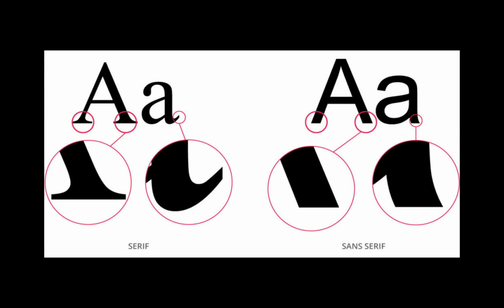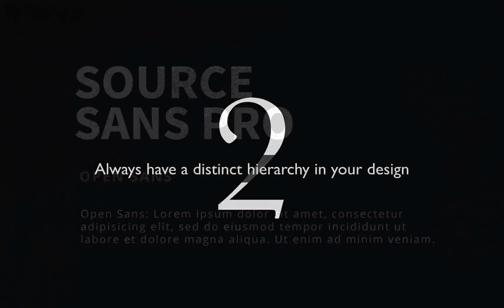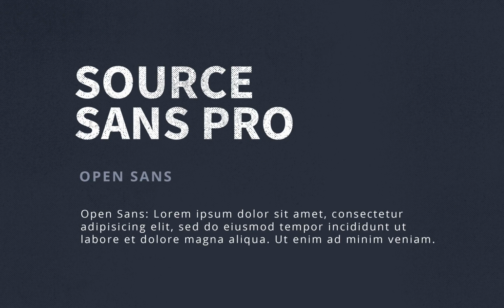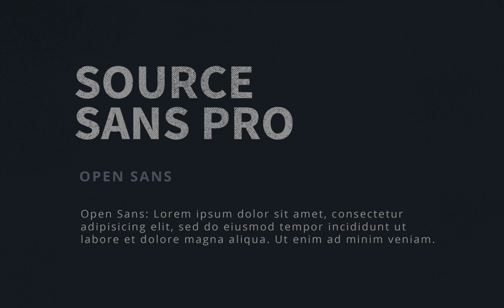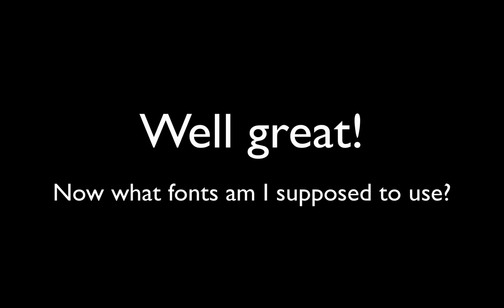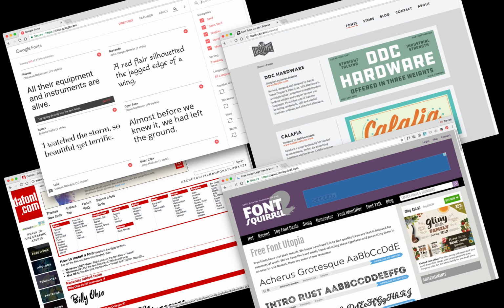Typography- A Brief, Blitzed Introduction to Type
This video is part of my new Design Theory Blitz course. If you'd like to learn more, you can check it out

In this lecture, you will learn the fundamentals of typography, including:

• How to tell the difference between a serif and sans-serif font
• What fonts to avoid in your graphic design
• Where to find quality, free fonts
• A basic vocabulary for Typography
• The importance of choosing the right font, and how to know what a good font is

Thanks for checking out this video. If you liked it and you're ready to learn more about graphic design as a whole, check out my comprehensive Graphic Design Bootcamp! Here's a link with a special discount to get you started